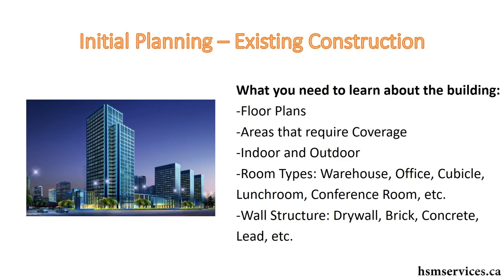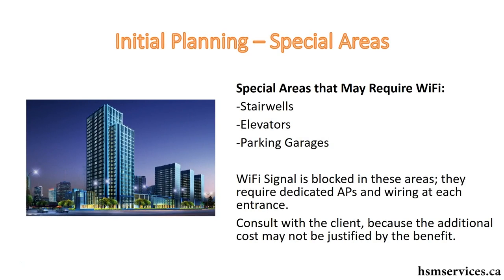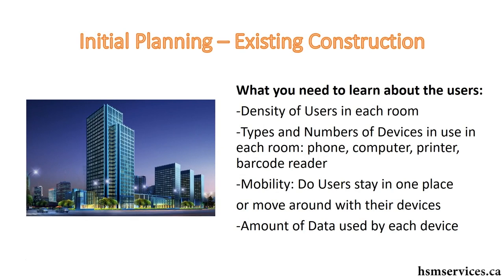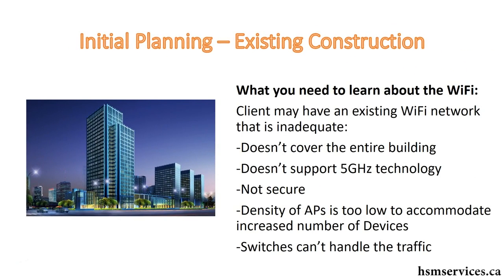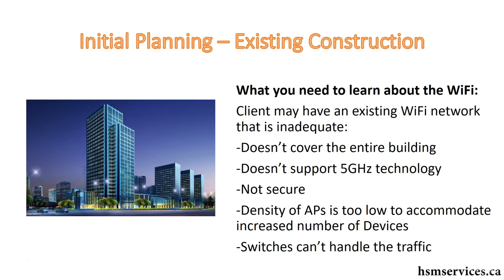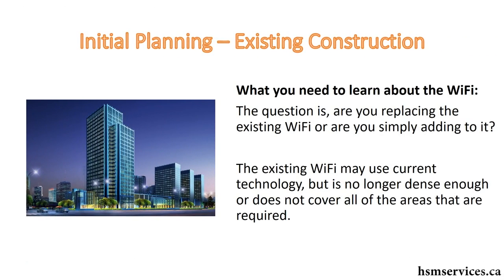005 Initial Planning of a WiFi Network Existing Construction